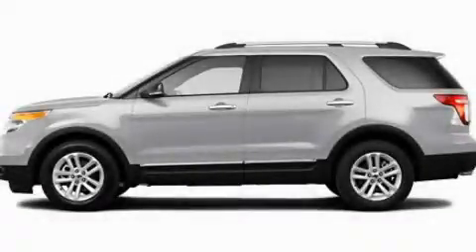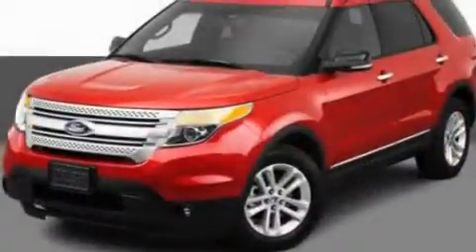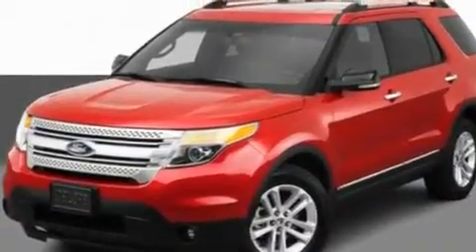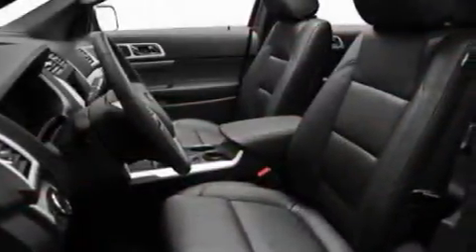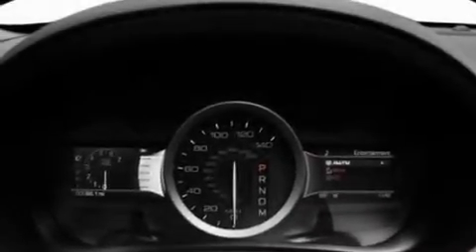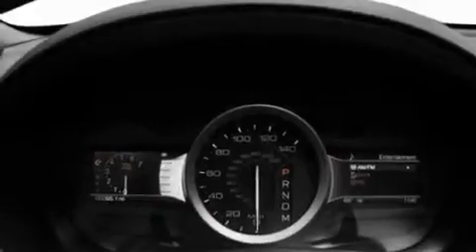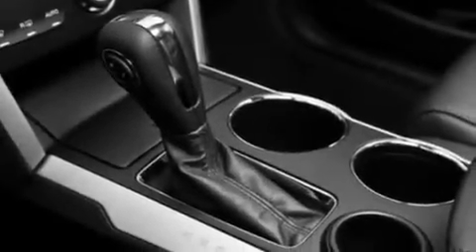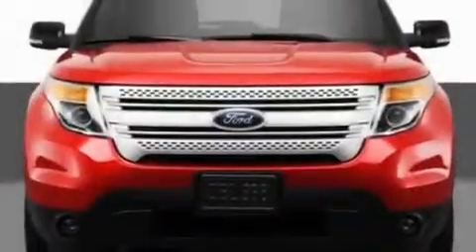2011 Ford Explorer MI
Year : 2011
 Make : Ford
 Model : Explorer
 Engine : 3.5L V6
 Trans . : Automatic
 Exterior : Silver